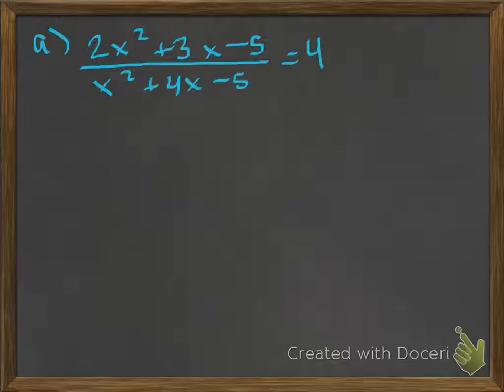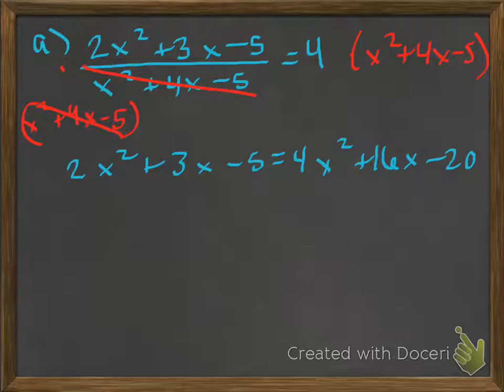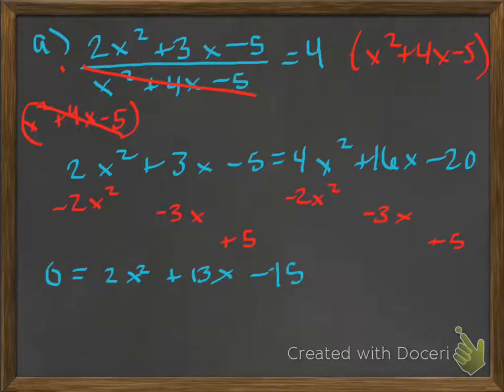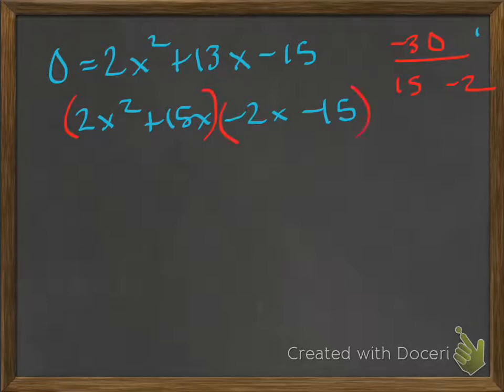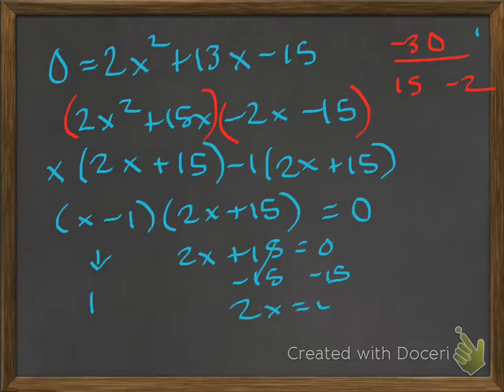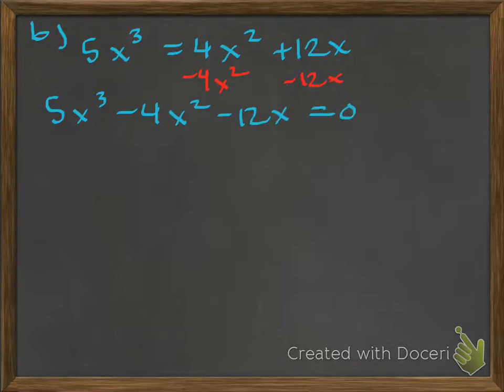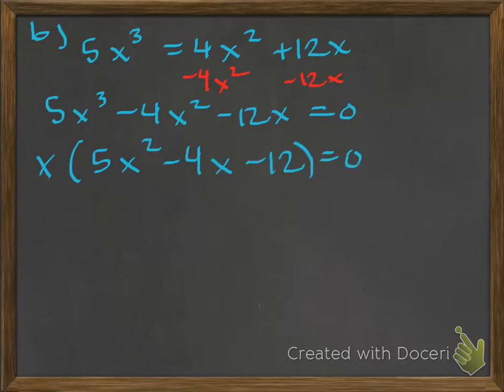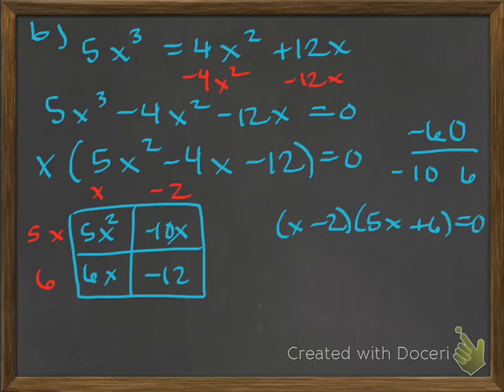WHS poly 5th notes day 1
Solving various types of polynomials